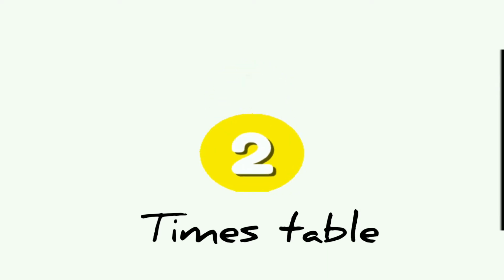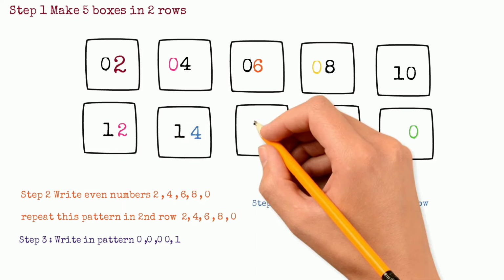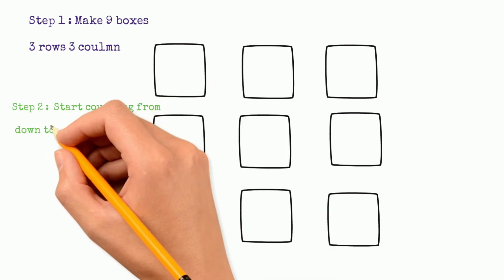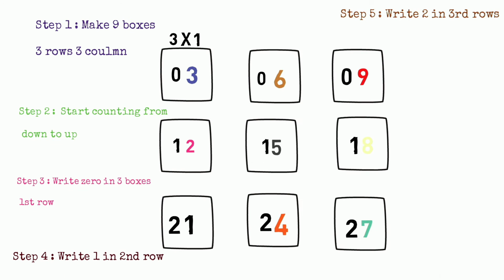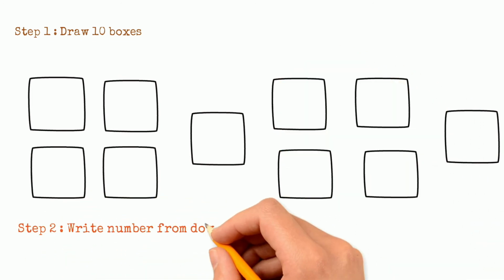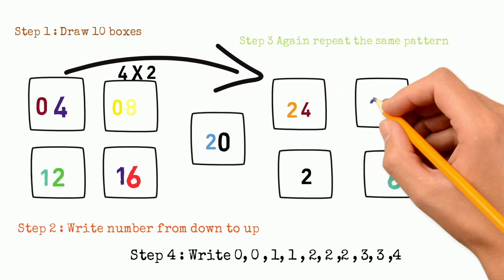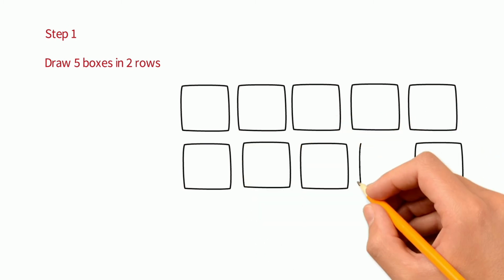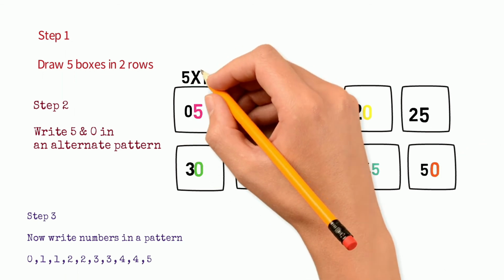Learn 2 to 5 Times Multiplication Tricks | Easy and fast way to learn | Math Tips and Tricks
In this video , i have explained some essential tips and tricks that help students to memorize table without doing much effort.

Learn How to use YOU CUT Video Editor on Android | Best free app | no water mark